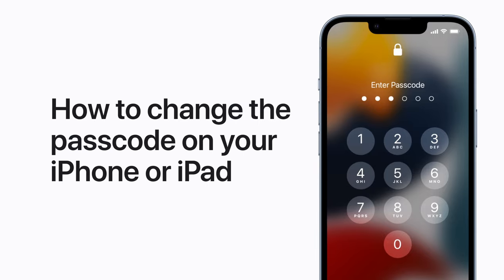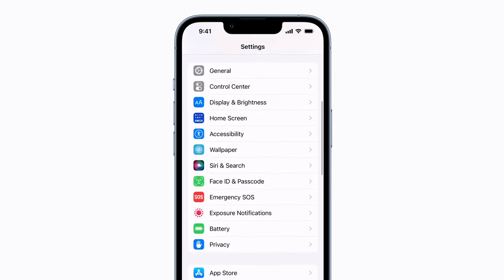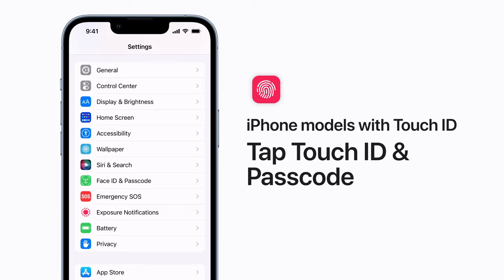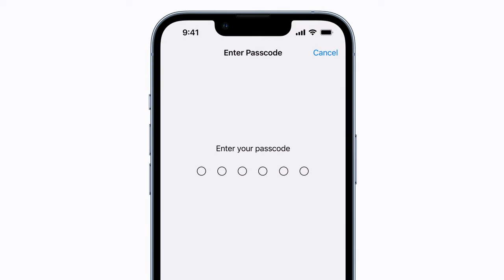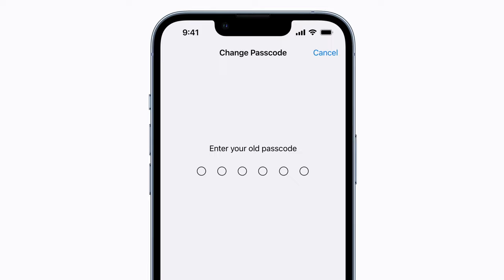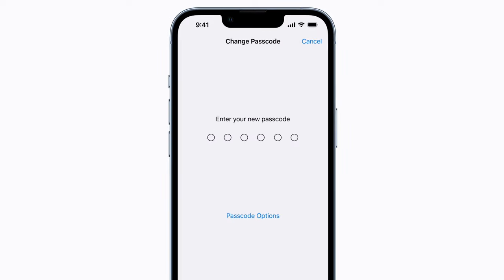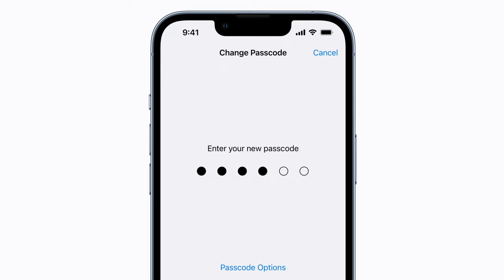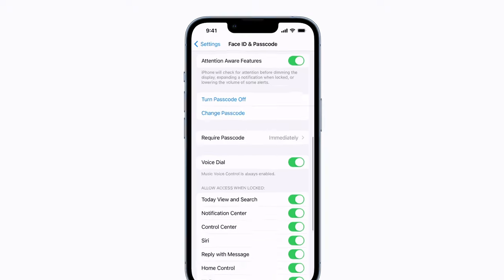How to change the passcode on your iPhone, iPad, or iPod touch | Apple Support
Learn how to change the passcode on your iPhone, iPad, or iPod touch, and customize it if you’d like to use an alphanumeric passcode.

Use parental controls on your child's iPhone, iPad, and iPod touch